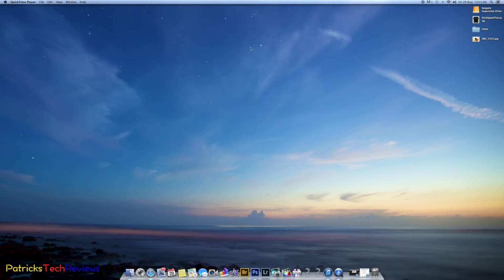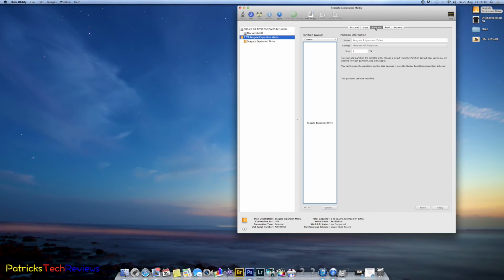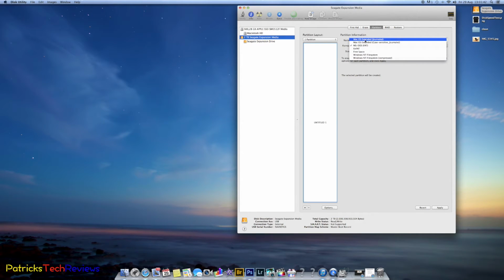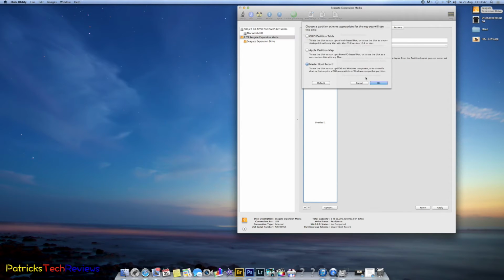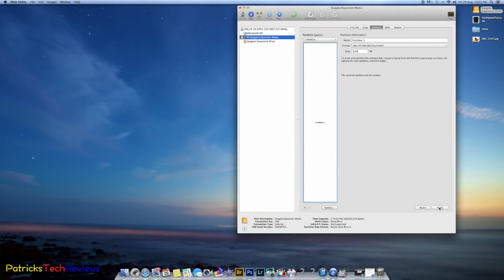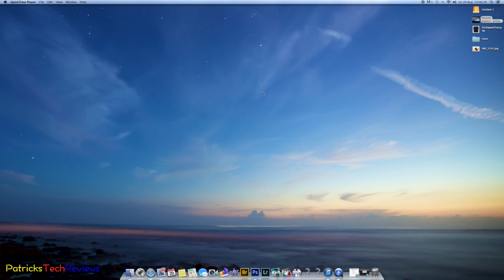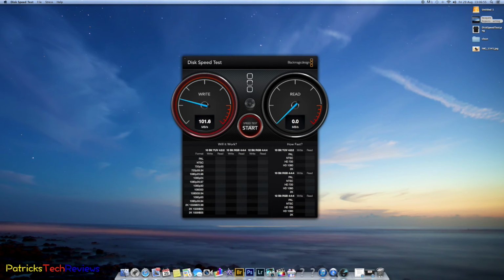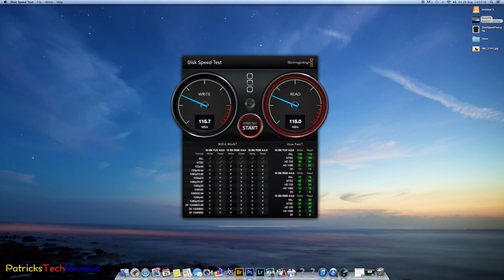Seagate Expansion 2TB USB3.0 Review & how to format it for Mac OS